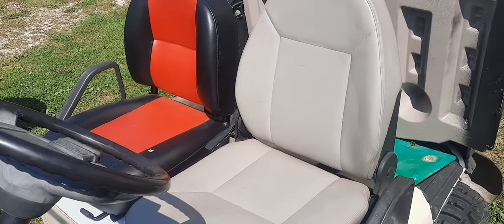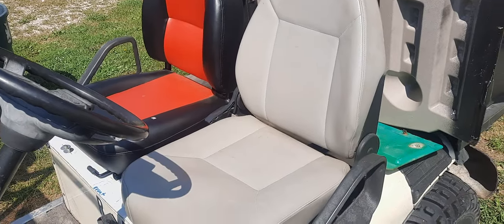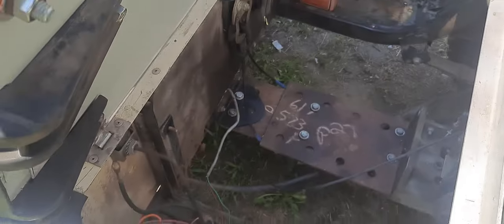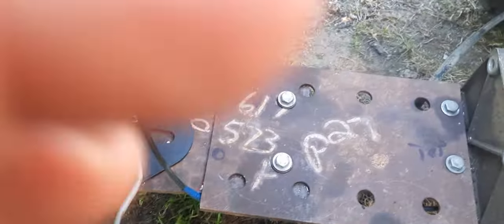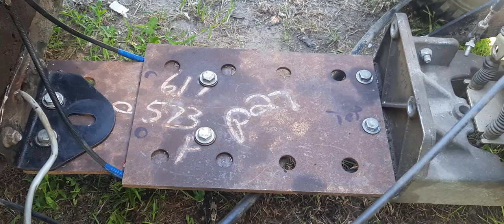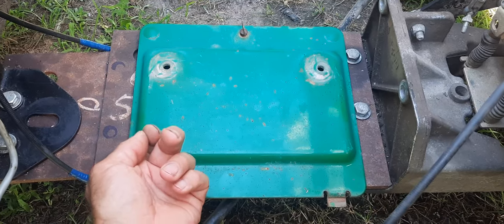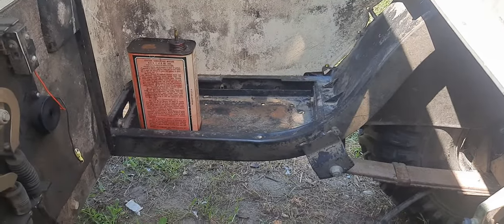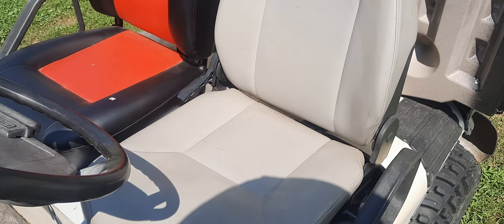GOLF CART MODIFIED BUCKET SEATS WITH PREDATOR ENGINE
NEW SEATS AND PREDATOR ENGINE SWAP MOUNTING PLATE